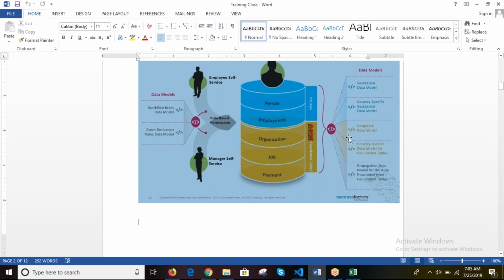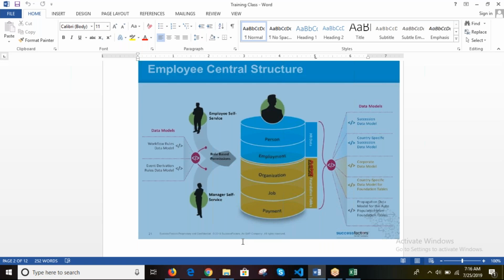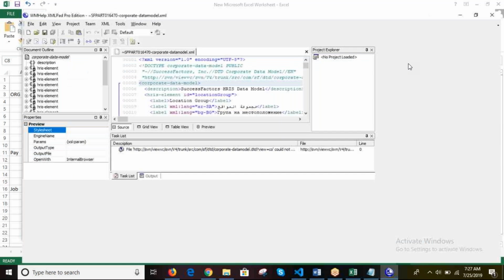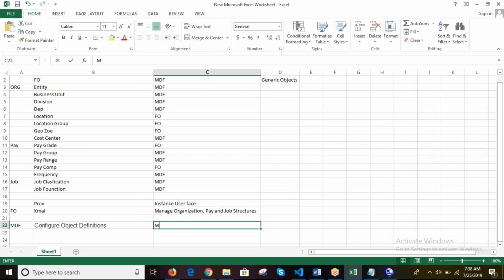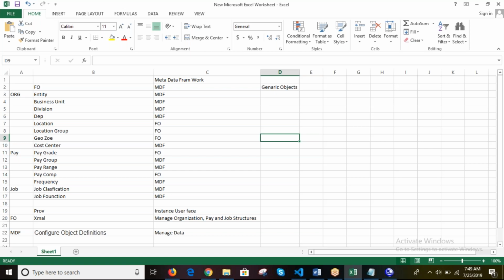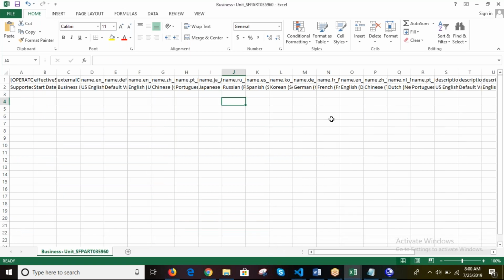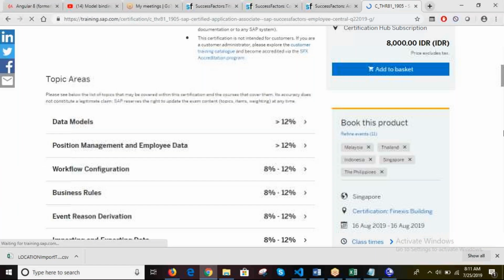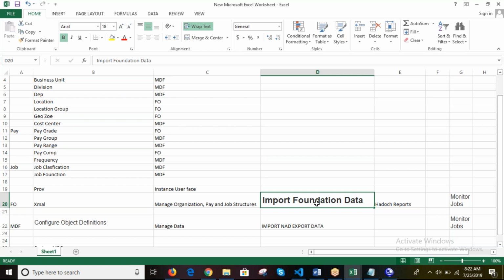Successfactors Employee Central MDF and FO Overview PART 3